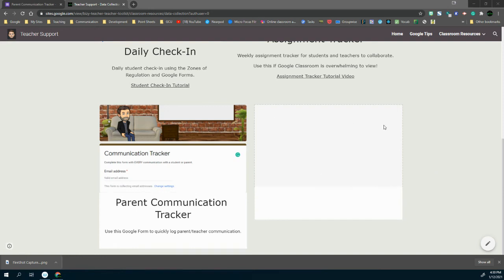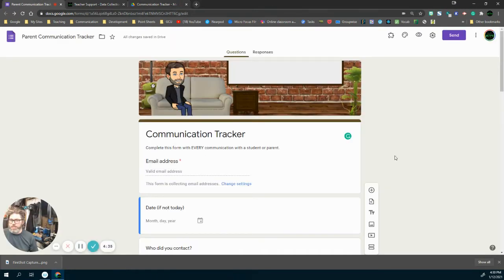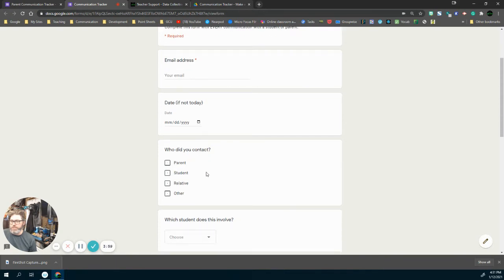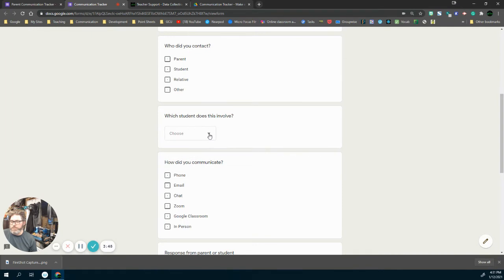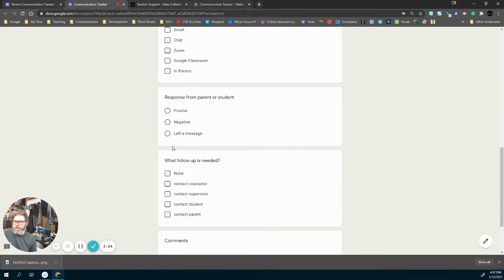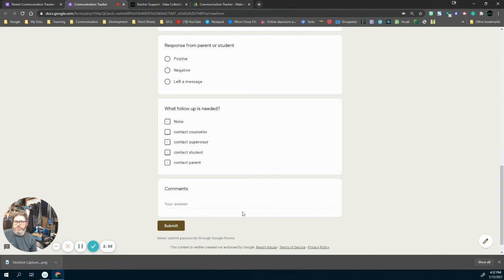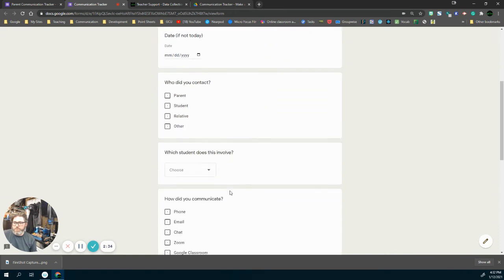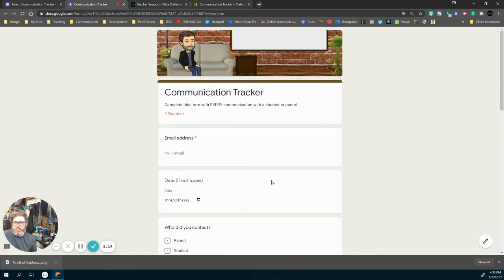Parent Communication Tracker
This Google Form will allow you to create quick and effective Communication Logs for parent/guardian communications.